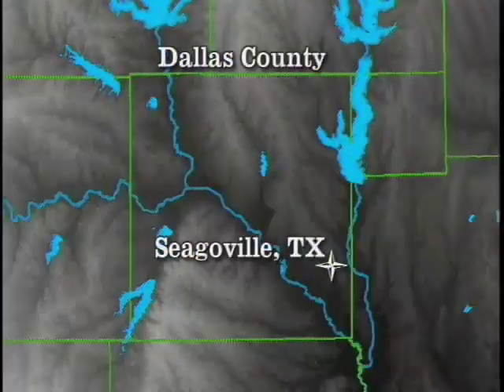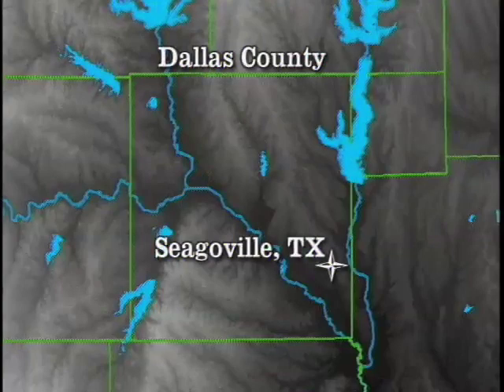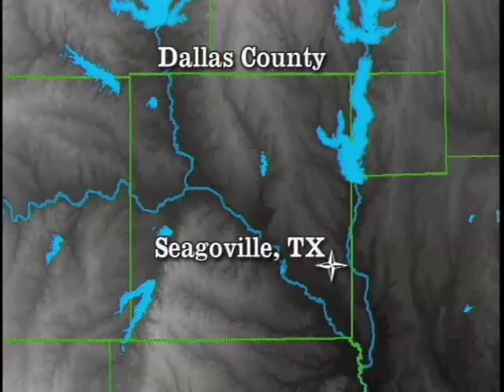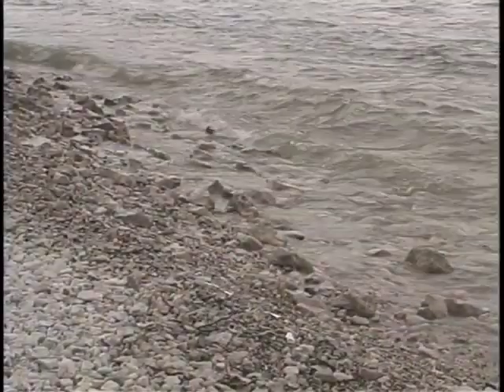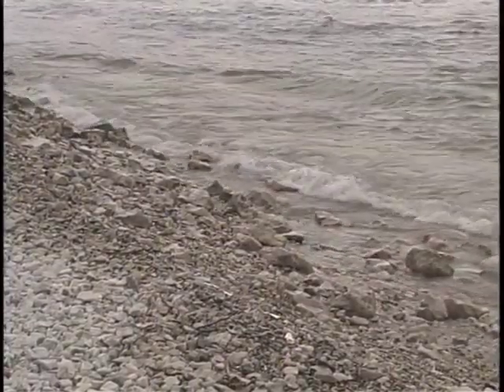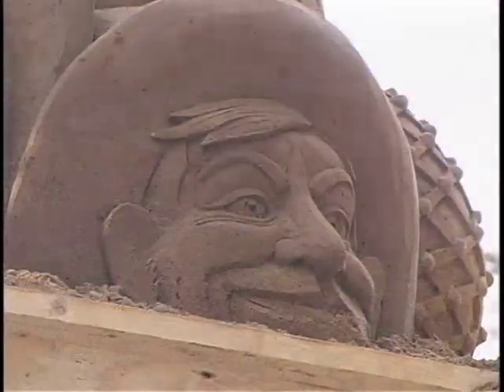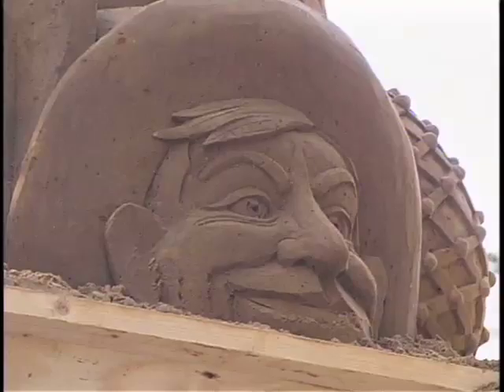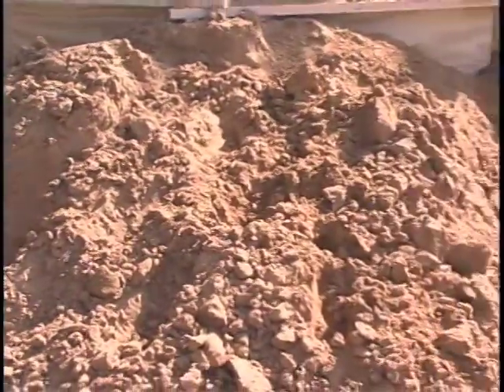Sand Sculpting Science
Geologist Devin Dennie takes a look at the huge sand sculpture at the Science Place during the State Fair of Texas.